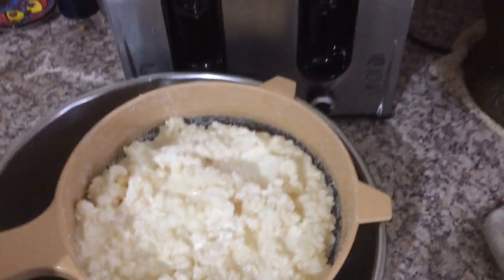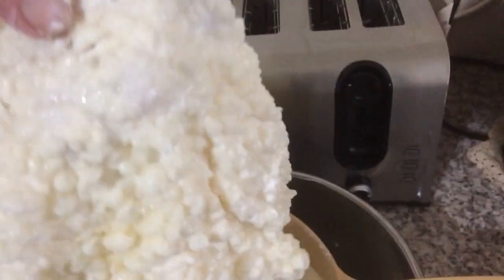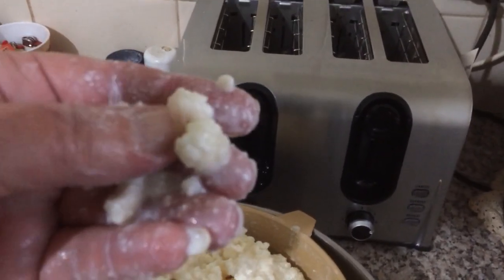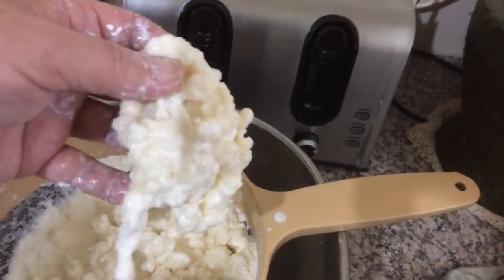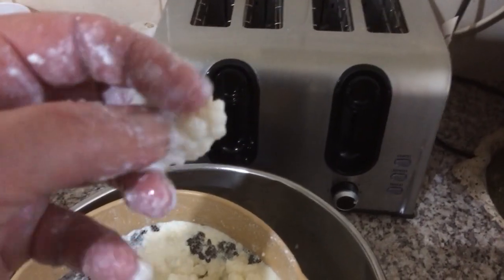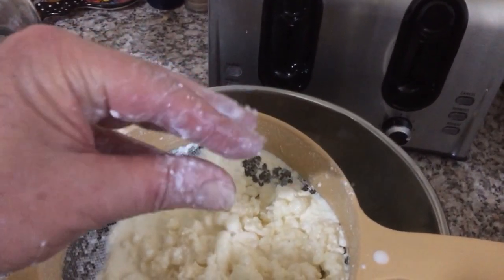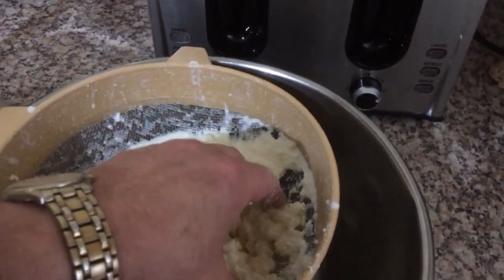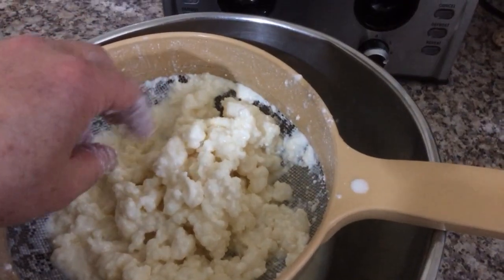Dom’s huge kefir grains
Shows how milk kefir grains can grown as flat sheaths to enormous size and then begin to shed ‘baby’ grains as they propagate over the surface. These eventually detach from the ‘mothership’ to become individual grains.

For more information about the growth cycle of milk kefir grains please see my webpage on that specific subject here: